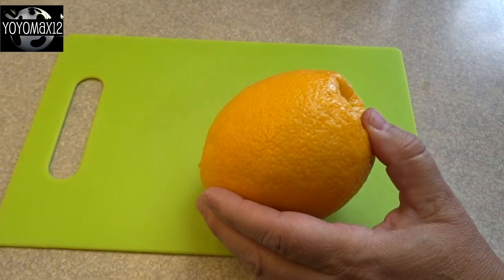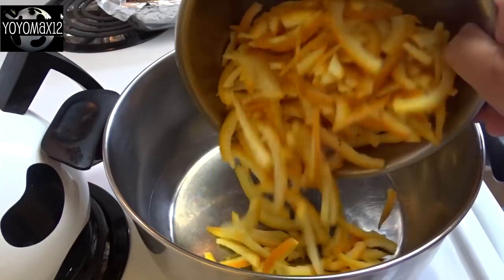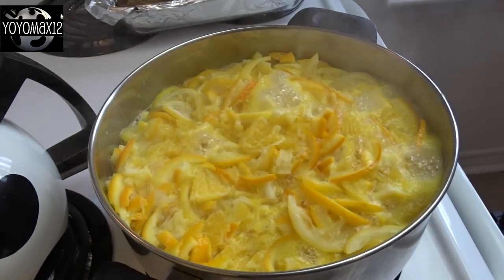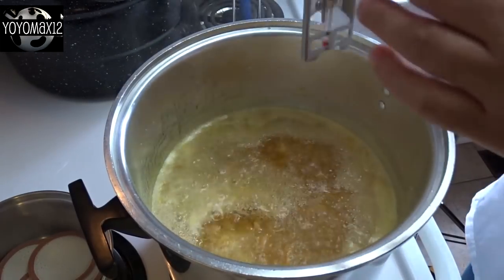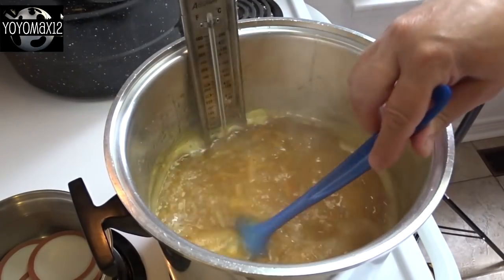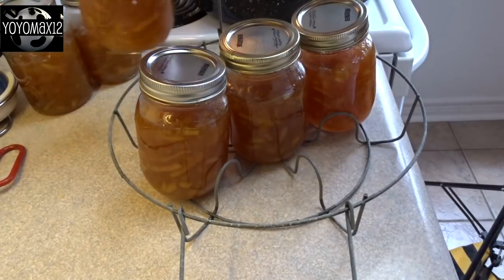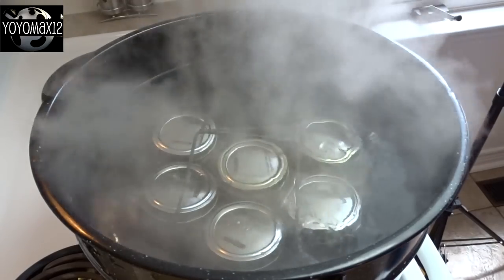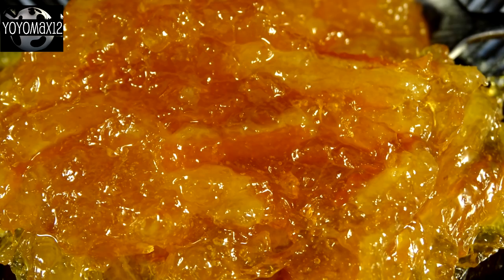How to make orange and lemon marmalade - with yoyomax12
Make your own marmalade at home with just oranges/lemons sugar and water! Couldn't be easier.

**NOTE** I scrubbed my fruit before slicing it with a bit of mild soap and water with a scrub brush and then rinsed it well.  I hoped that this may remove any wax or pesticides used on the fruit.

1 ½ quarts water
3 cups orange rind, thinly sliced
3 ½ cups orange pulp, chopped into small chunks

I used 3 very large navel oranges.

3 ½ cups lemons thinly sliced
About 3-4 large lemons
5 ½ cups white granulated sugar (depending on how much prepared fruit mixture you have).

Place orange rind, orange pulp and sliced lemons into a large dutch oven or large pot.  Pour  the water over and bring to a simmer.  Simmer for 5 minutes.
Cover and allow to sit undisturbed (off heat) for 12-18 hours.
This will allow the natural pectin in the peels to come out.

Cook mixture at a simmer until peels are tender, about 45 minutes (mine took half of that time, so check after about 20 minutes to see).
Measure out the cooked peels/water.  I placed mine in a larger pot at this time.
Add one cup of sugar for each cup of fruit/water that you have.
Bring slowly to a boil, stirring until all sugar is dissolved.
Bring to rapid boil and cook until the jellying point, about 15-25 minutes.
Skim off any foam that you see on the surface (I do this in the video, but don't say it out loud).

**NOTE*** Jellying point means that when you take some of the mixture out and allow it to cool, it will solidify into marmalade. Check this by pouring a spoonful of your mixture onto a plate that has been kept in the freezer until super cold.
This is jellying point usually occurs at 220F.  You can used a candy thermometer to check this. If the jellying point does not occur at 220 F bring it up to 224 F.

Pour into sterilized canning jars and clean off the rims.
Top with sterilized seals and clean rings.
Process in a water bath for 10 minutes making sure that the water is well over the tops of the jars and that you start timing the 10 minutes when the water is at a rolling boil.
Allow jars to cool at room temperature, the seals should "pop" as the jars cool and go down and should not flex when you push on them. If they don't go down and flex when you push, store them in the refrigerator.

Makes about 6 pint jars, but you can put them in smaller containers of course.

Directions